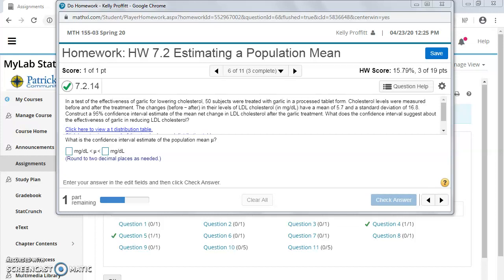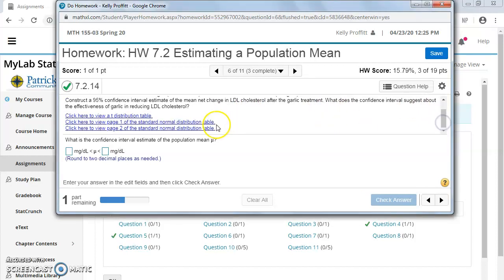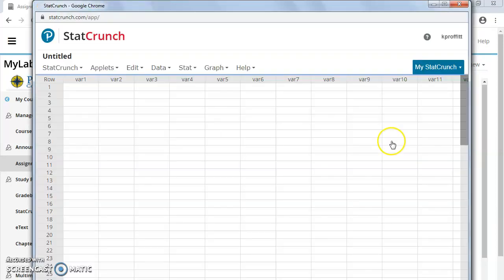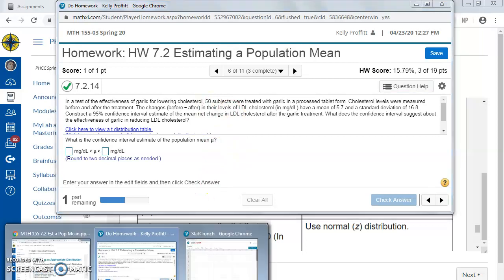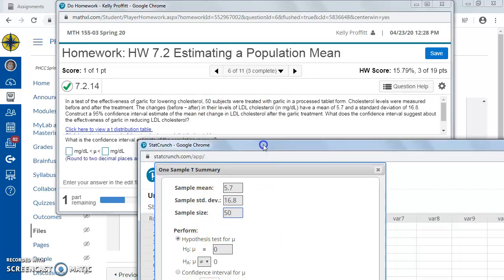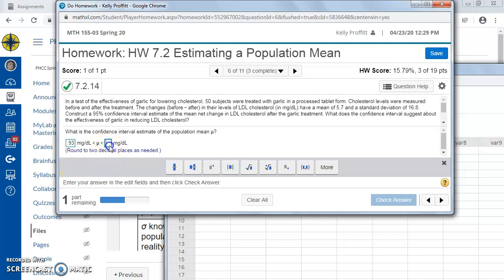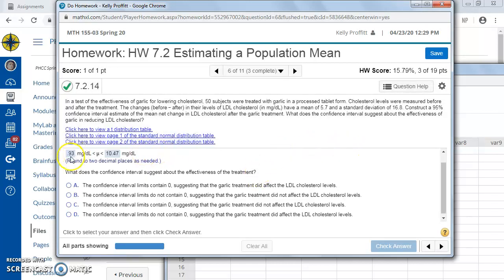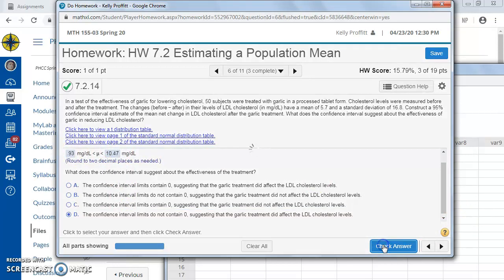MTH 155, Section 7.2, HW#6